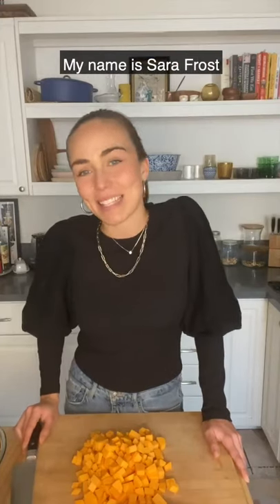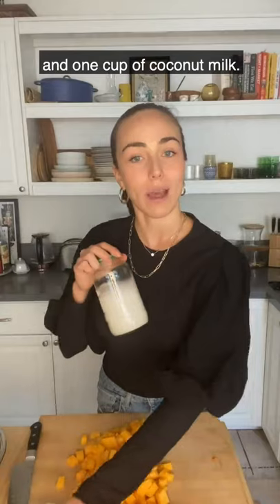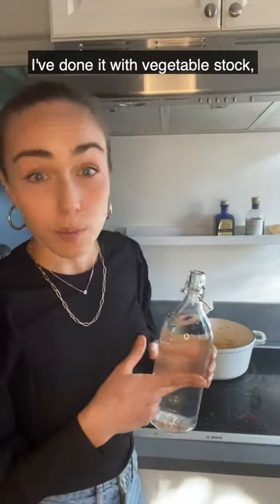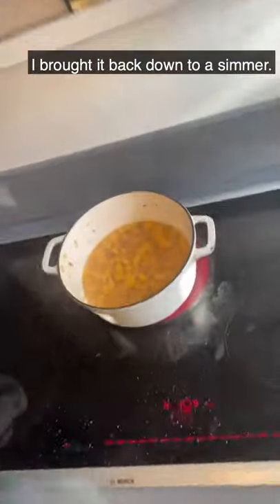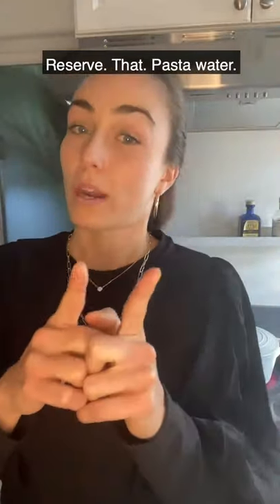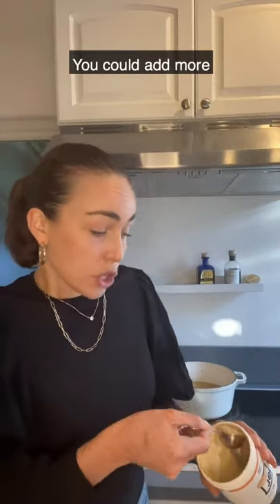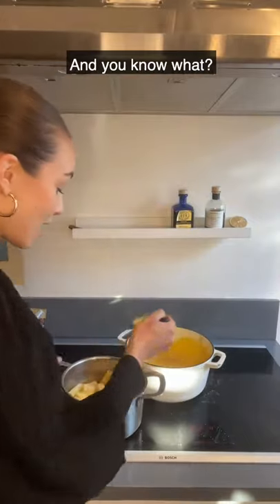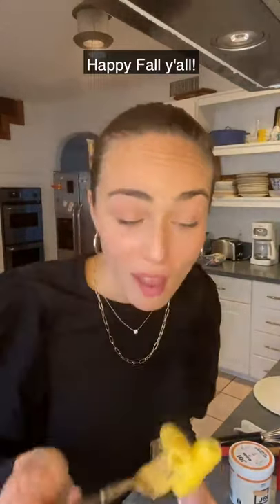Let's Spoon! Episode 1 Butternut Squash Alfredo Pasta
Rigatoni with Alfredo Sauce

Our friend @spooningwithsara created this simple & delicious Alfredo sauce (vegan!) madewithjoi and it is perfect this season.

Bonus: many cute shots of Sara's dog Paulie trying to get in on the action.